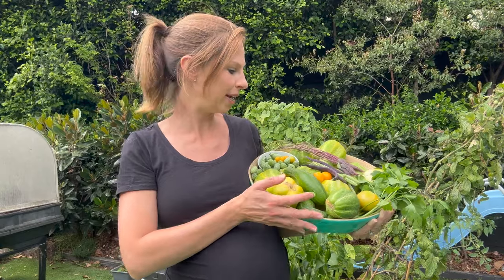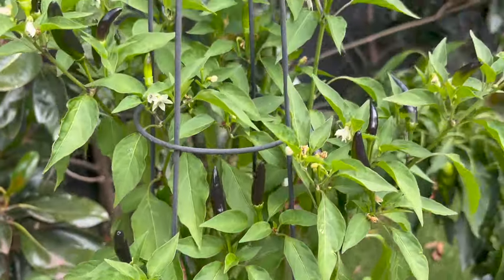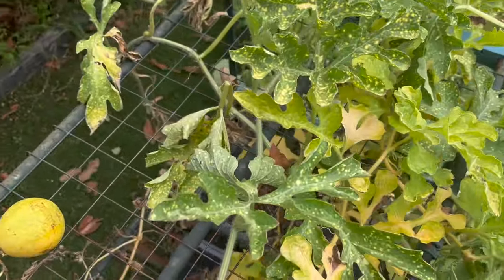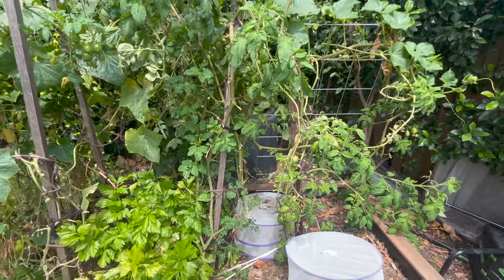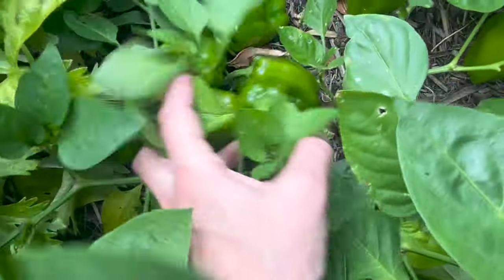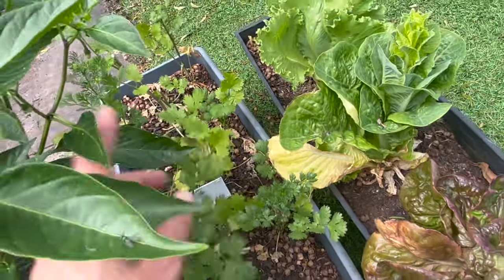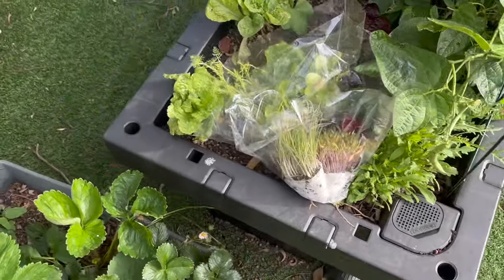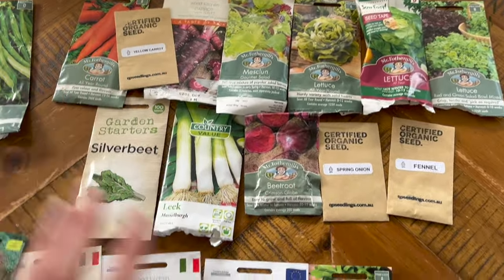February GARDEN TOUR and PLANTING GUIDE for MELBOURNE! - Gardening Australia - Summer garden tour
Sorry it took a while guys! Here's is my full garden tour for February 2024 in Melbourne Australia  and a seed and seedling planting guide - what to plant now for a successful Autumn veg garden!

Autumn veggies are underrated, there are so many delicious herbs and vegetables you can grow in Victoria, planting in February!

If you're not watching this urban Melbourne garden tour in February, you’ll find the right month to match your current growing conditions in my Garden Tours playlist - find it using the playlists tabs or with this